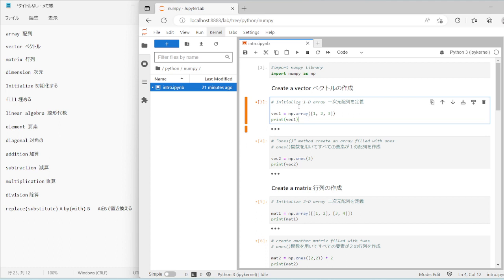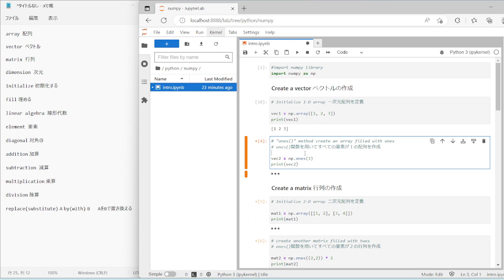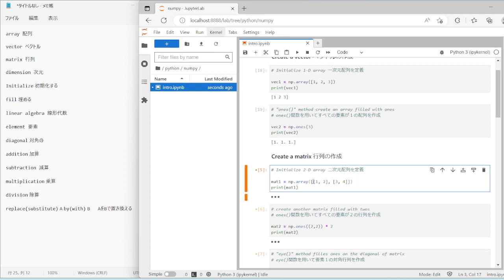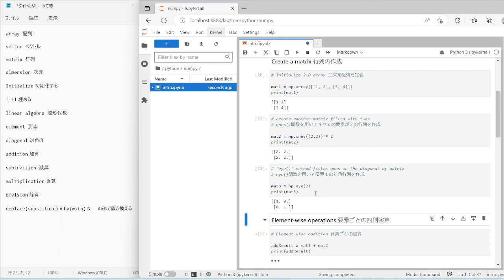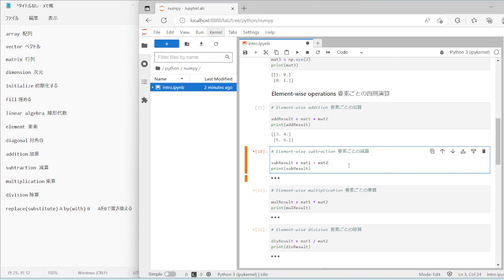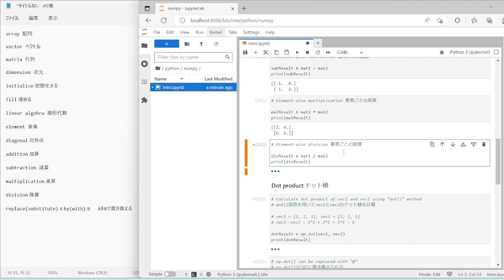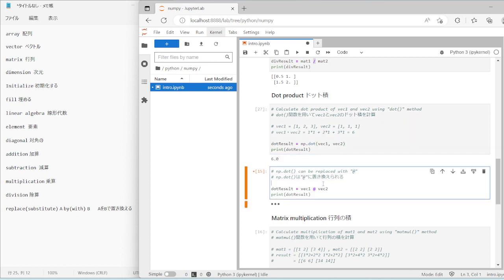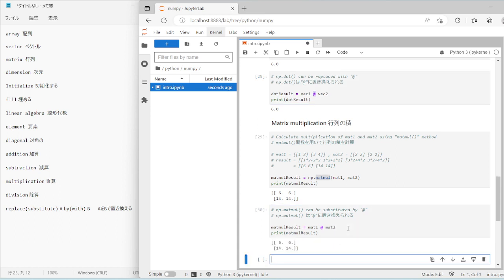【英語で学ぶ】NumPy入門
基本的なNumPyの使い方を英語で説明しています。